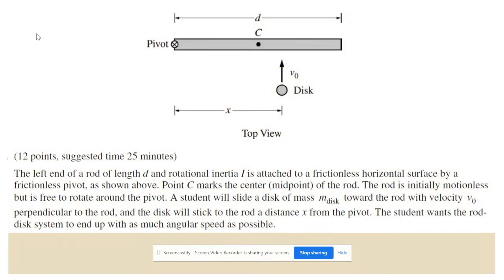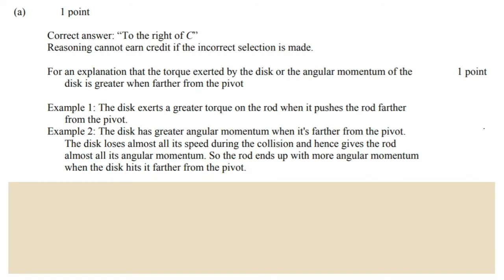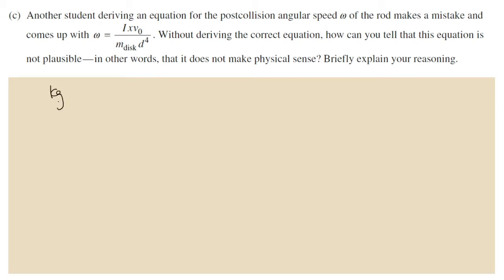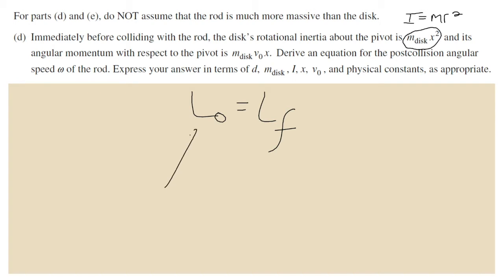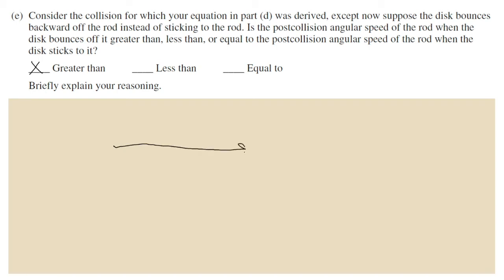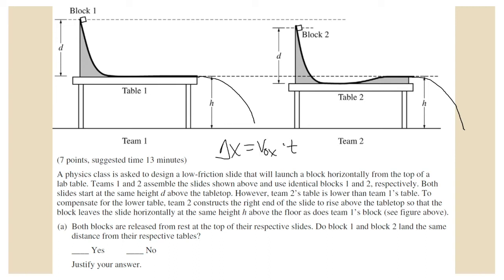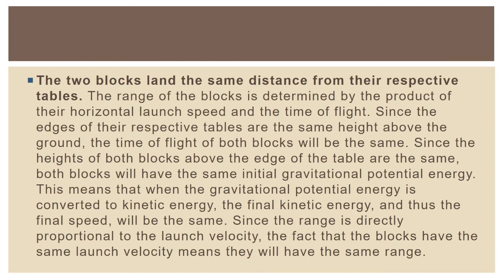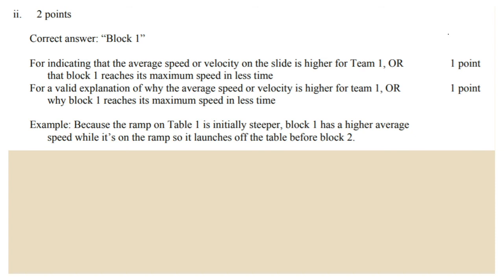AP Physics - FRQ Review - Day #15